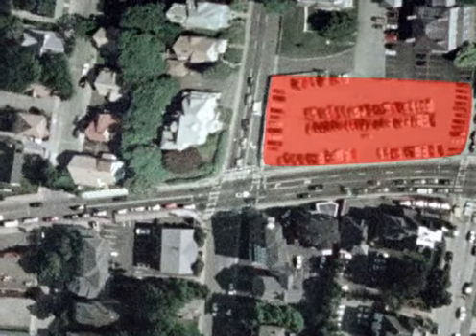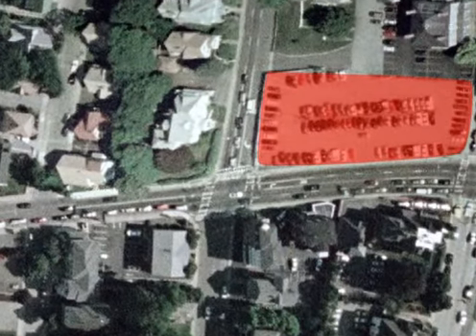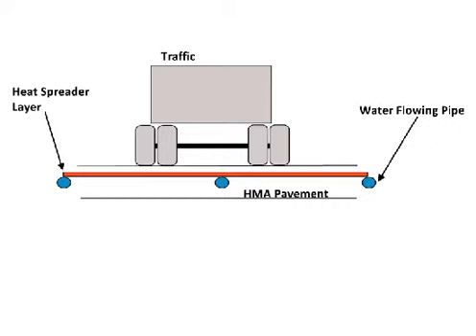Pavements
An idea to collect energy through the heat absorbed in asphalt